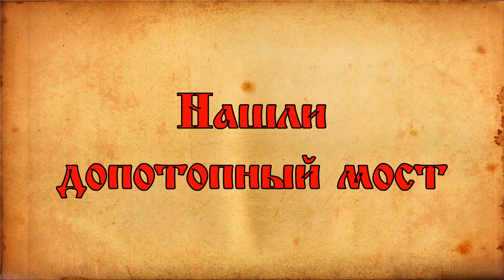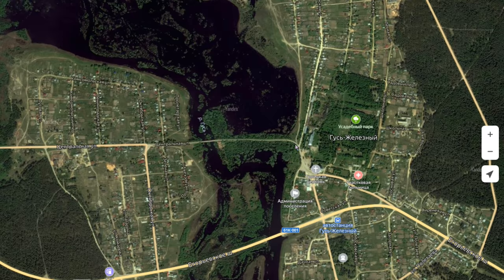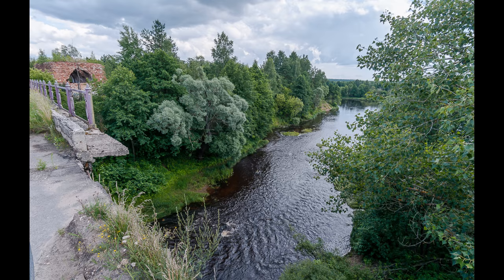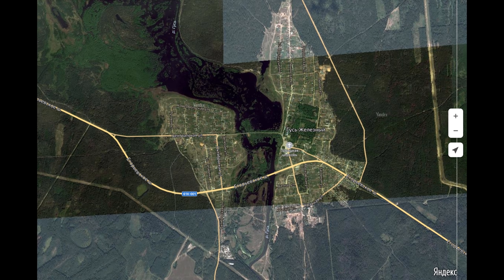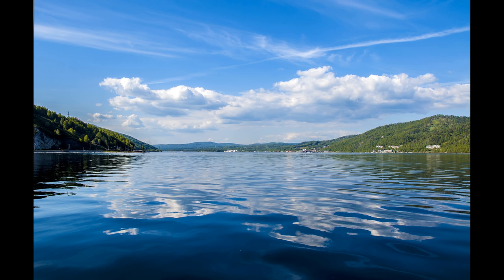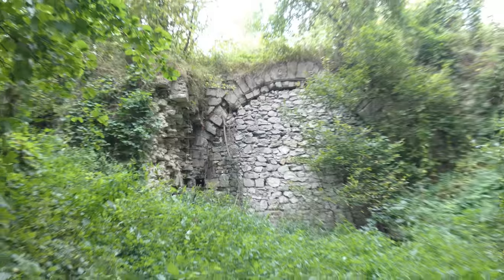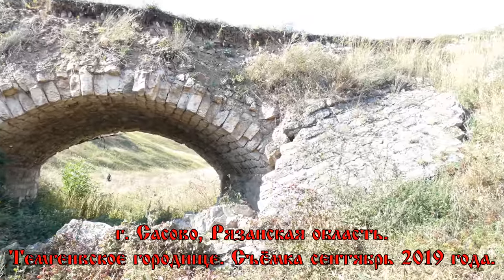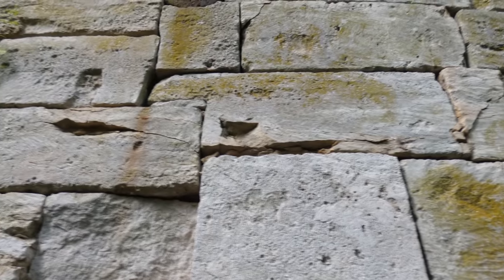Нашли допотопный мост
В августе 2020 года, состоялась вторая экспедиция в Рязанскую область. По итогам этой экспедиции, будет несколько фильмов, а начнём мы с рассказа про мост, переделанного в дамбу, возле завода братьев Баташовых.
2:38 не 1990, опечатка при монтаже, фото 1900 года.

Друзья, мы решили создать музей на заводе Баташовых. Более подробно, об этой усадьбе и сути музея, рассказывается в фильме про усадьбу
Для материальной помощи в покупке помещения под музей, карта СБЕР *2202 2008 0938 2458*   в сообщении перевода, укажите "музей".
Благодарим всех откликнувшихся!

Этот мост прекрасно видно со спутника, и сейчас по нему проходит улица Центральная, соединяющая две части посёлка Гусь-Железный Рязанской области.
По официальной информации, плотина на реке Гусь, выстроенная в 1759 году в месте сужения речной долины вблизи деревни Верпутец, была возведена с использованием белого тесаного камня и имела систему шлюзов. Первоначально энергия воды приводила в действие меха только одной домны и 9 молотов. Завод постоянно расширялся, что требовало больших мощностей. Поэтому плотина неоднократно повышалась и укреплялась. В 1863 году плотина давала воду на 63 водяных колеса. Сооружение сдерживало огромный напор воды – зеркало пруда составляло 855,98 га или около 40 км береговой линии. Во время весеннего паводка 1923 года, вода из переполненного озера-водохранилища прорвала шлюзы и ушла. Сейчас по плотине проложена дорога местного значения.